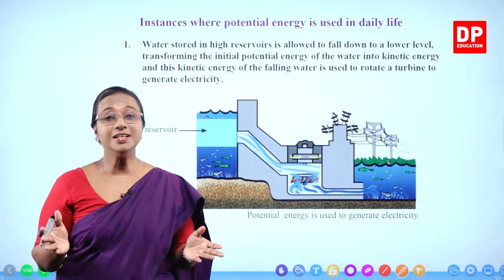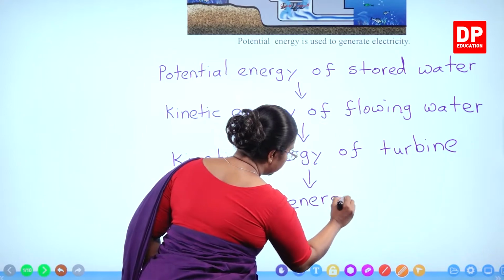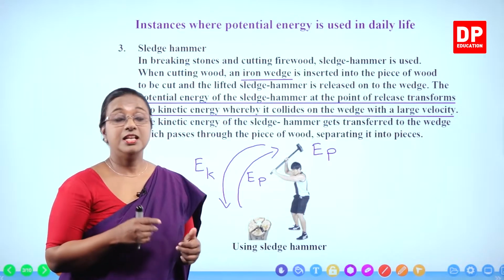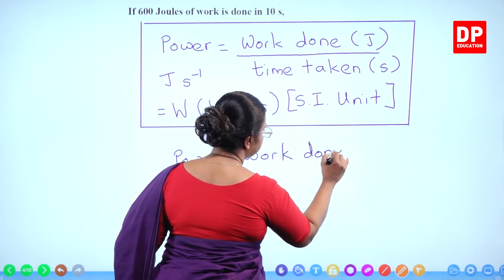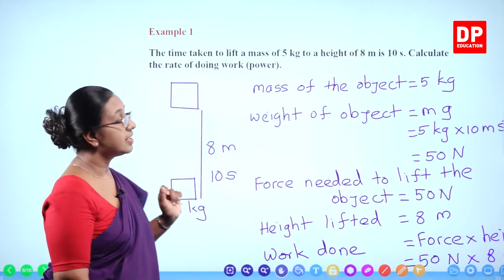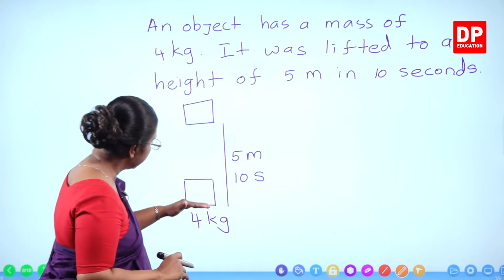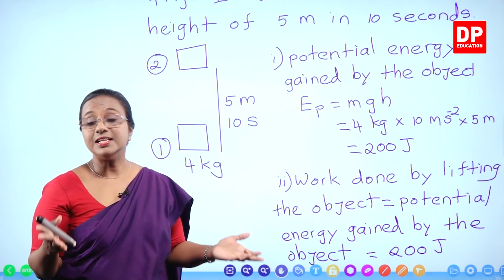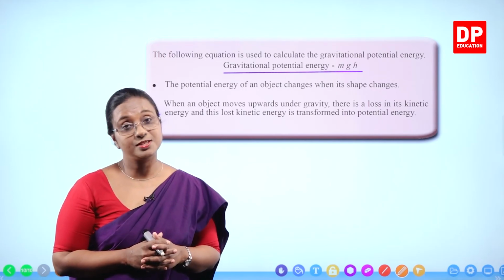Unit 18 | Work, Energy And Power - Part 04 | Grade 10 Science in English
Unit 18 - Work, Energy And Power

Part 01

Part 02

Part 03

Part 04

4.1 Instances where potential energy used⏩00:00:00
4.2 Power⏩00:20:05
4.3 Calculations⏩00:26:45
4.4 Summary⏩00:51:00

Part 05

Part 06

Part 07

Part 08